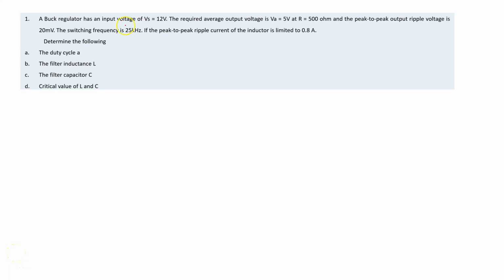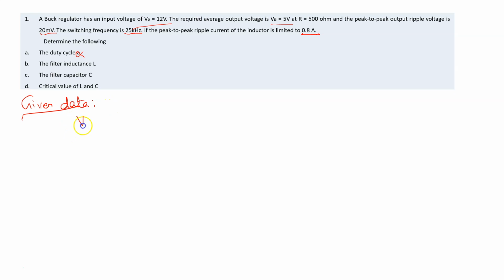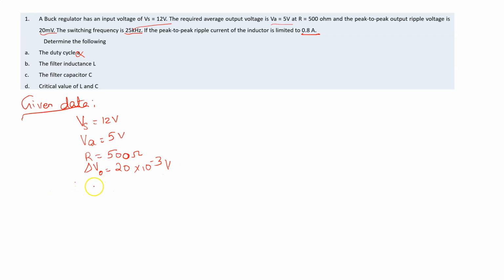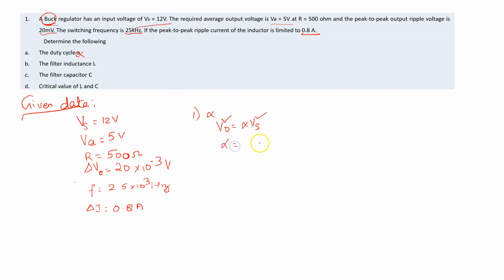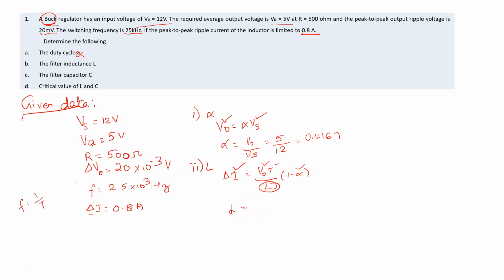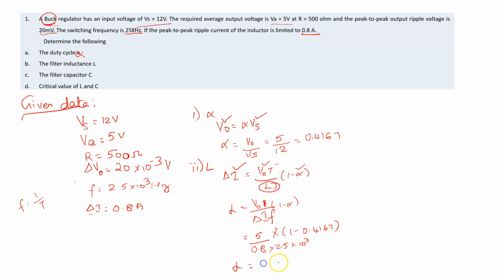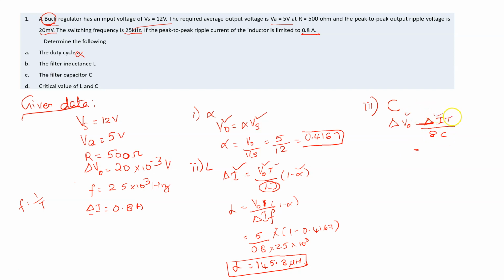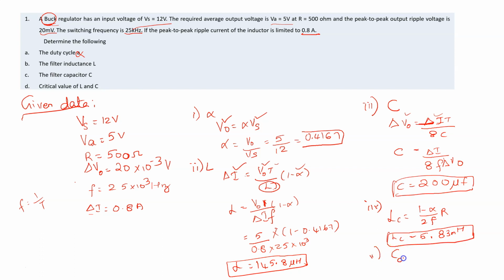buck converter problem 1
Subject Code and Name : EI8077 Power Electronics and Drives
Staff Name :P.Aileen Sonia Dhas